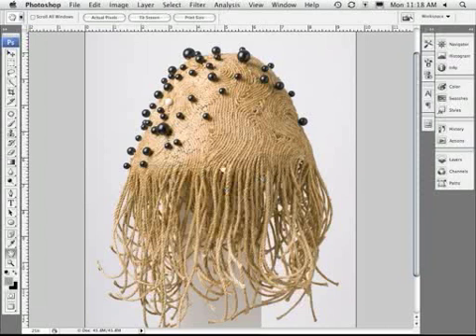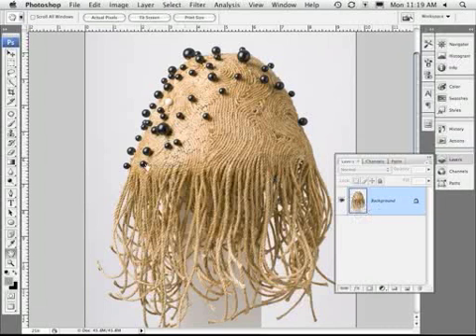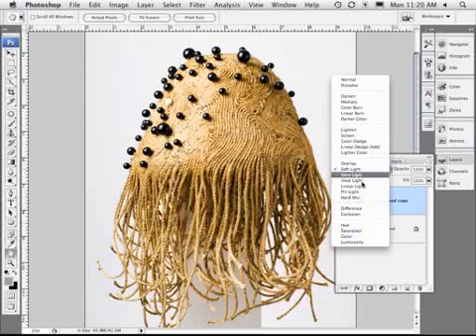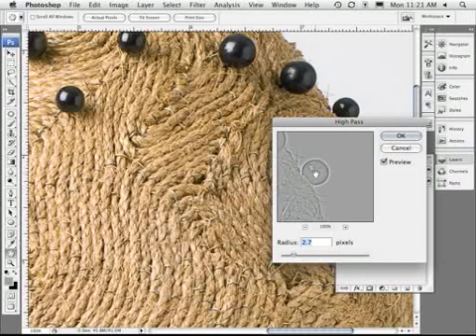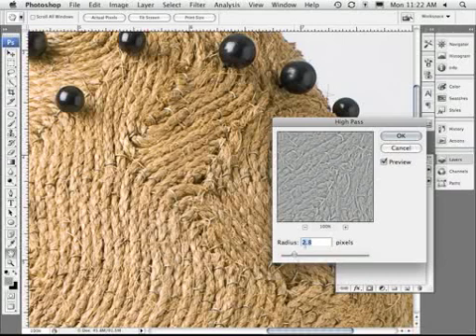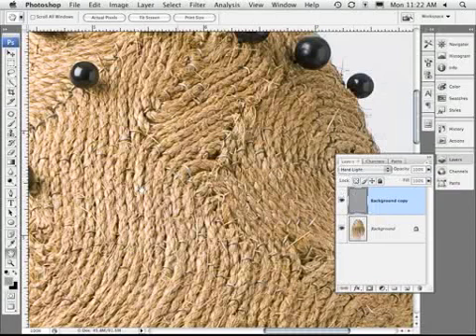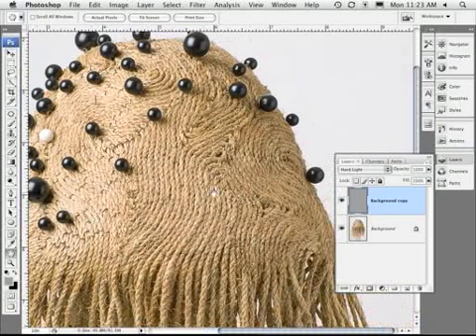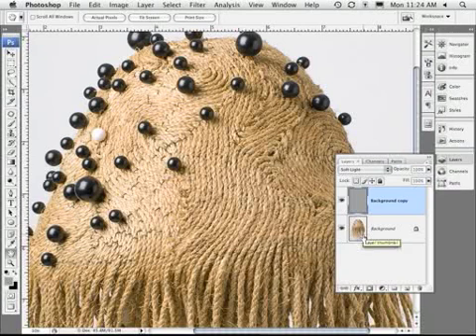Photoshop Tutorial: Overlay Pt. 2 - High Pass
. This tutorial uses the High Pass filter in conjunction with the overlay blending modes to sharpen an image.